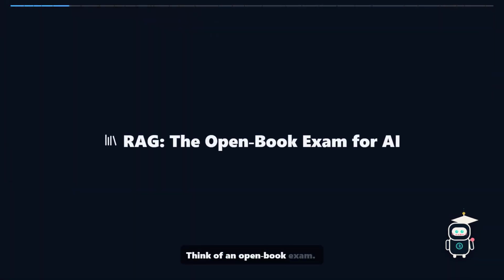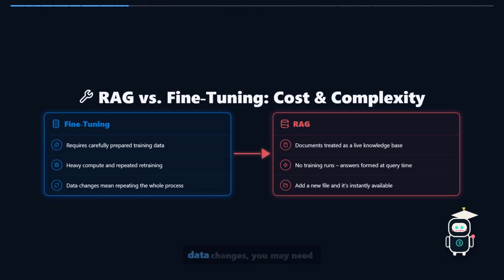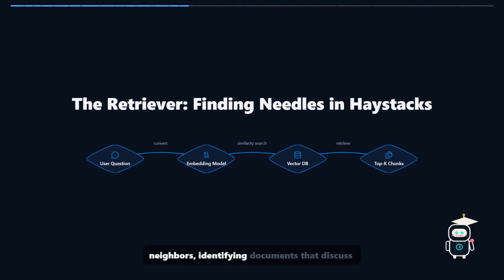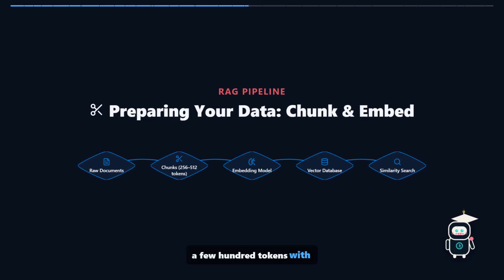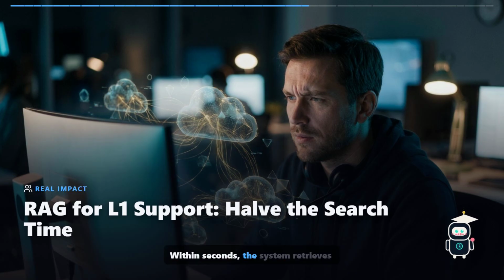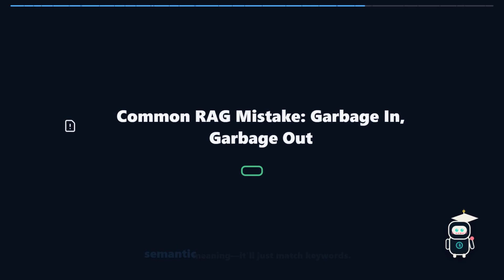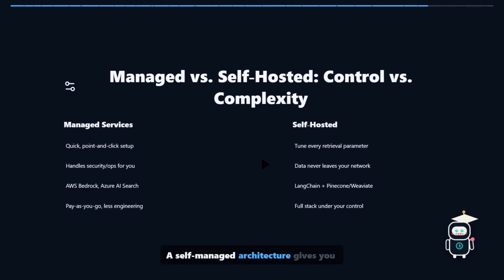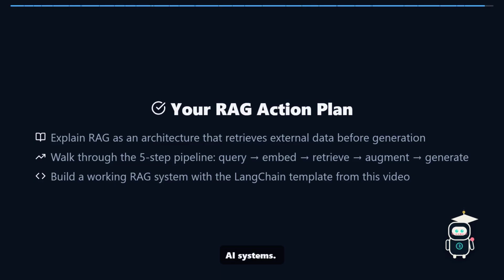RAG Explained Build AI That Knows Your Data Beginner to Advanced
Fed up with AI chatbots making things up? Retrieval Augmented Generation (RAG) fixes that by grounding LLMs in your own documents. In this video, you'll master the concept, see a real code example, and learn how to build RAG systems that actually tell the truth.

0:00 Welcome to Hired in IT
0:40 When AI Gets It Wrong
1:09 Your RAG Roadmap
1:33 The Frozen AI Problem
2:07 When AI Hallucination Costs Millions
2:57 RAG: The Open‑Book Exam for AI
3:31 Checkpoint: RAG Foundations
3:34 RAG vs. Base LLM: Accuracy Showdown
4:28 The 5‑Step RAG Pipeline
5:12 RAG vs. Prompt Engineering: One‑and‑Done vs. Dynamic
5:45 RAG vs. Fine‑Tuning: Cost & Complexity
6:18 The Lawyer Who Cited Fake Cases
7:03 Checkpoint: RAG Misconception
7:12 Anatomy of an Augmented Prompt
7:59 Before and After: Augmented Prompt in Action
8:28 The Retriever: Finding Needles in Haystacks
9:15 Checkpoint: Retrieval & Vectors
9:18 The Generator: LLM Reads, Not Makes Up
10:28 Code Walkthrough: Your First RAG in 10 Lines
11:09 Checkpoint: Retriever’s Role
11:47 Preparing Your Data: Chunk & Embed
12:39 Your RAG Implementation Checklist
13:51 Real‑World Win: IT Documentation Search
14:40 RAG for L1 Support: Halve the Search Time
15:31 Build vs. Buy: RAG Tool Landscape
16:24 Checkpoint: RAG Tools
16:27 Checkpoint: Managed vs. Self‑Hosted
17:19 Common RAG Mistake: Garbage In, Garbage Out
18:09 Checkpoint: RAG Quality Factors
18:13 Chunk Size Affects Retrieval Quality
19:48 When to Use RAG (and When Not To)
20:30 Managed vs. Self‑Hosted: Control vs. Complexity
21:37 Your RAG Challenge
22:27 Checkpoint: RAG Big Picture
22:52 Your RAG Action Plan
23:54 Go Build Something

📚 Full series: Enterprise AI Expert Learning Roadmap
▶ Part 1: RAG Explained: Build AI That Knows Your Data (Beginner to Advanced)
   Part 2: Embeddings Explained: Master Semantic Vectors for AI & IT
  Part 3: Vector Databases: From Embeddings to Real-World AI Applications
  Part 4 Chunking: The Cognitive Science That Powers AI Retrieval
  Part 5: Semantic Chunking: The Missing Ingredient for Smarter RAG
  Part 6: Metadata Filtering
  Part7: Parent-Child Retrieval
  Part 8: Multi-Query Retrieval
  Part 9: Hybrid Retrieval
  Part 10: Re-ranking
  Part 11: Context Compression
  Part 12: Citation Generation
  Part 13: GraphRAG
  Part 14: Agentic RAG
  Part 15: Self-RAG
  Part 16: Corrective RAG (CRAG)
  Part 17: Adaptive RAG
  Part 18: Evaluating RAG Systems
  Part 19: Enterprise RAG Architecture
  Part 20: Build a Production RAG System